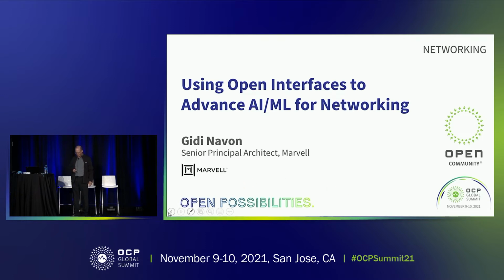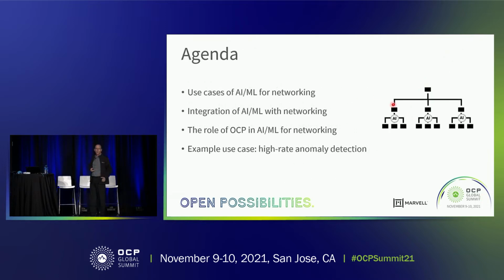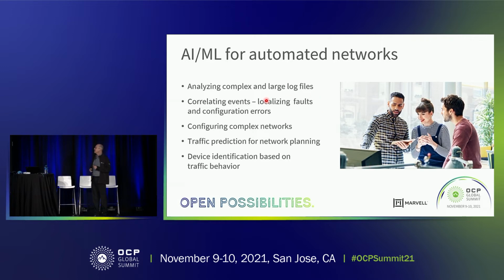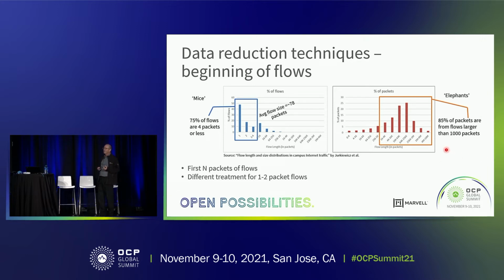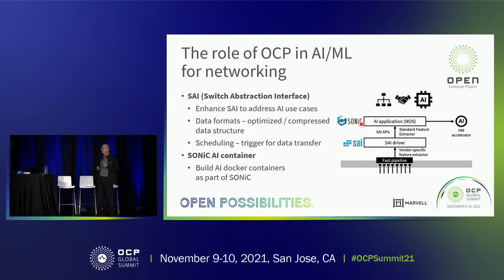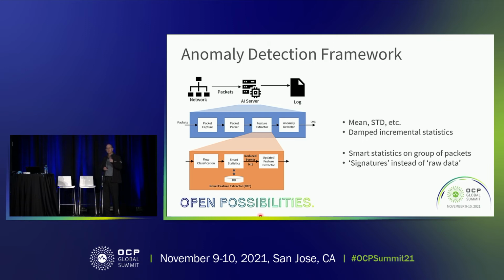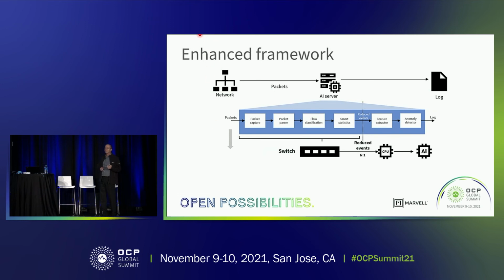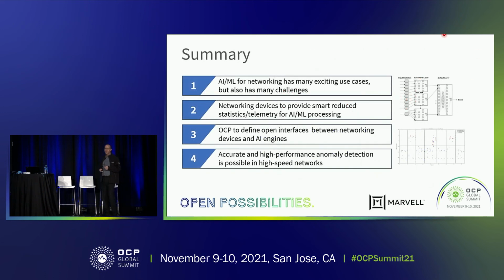Using Open Interfaces to Advance AI ML for Networking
AI-ML technologies are being widely deployed in a variety of applications but their use within networking itself has been quite limited. Open interfaces and smart feature extraction of the network behavior will enable and boost the usage of AI-ML for networking in disaggregated solutions. This will facilitate the mix & match of networking gear with AI-ML technologies from different entities. In this talk, I will first list several use cases of AI-ML for networking applications and tools to support this functionality such as data reduction techniques that provide flow signatures, with AI engines centralized or on the networking gear. Following, I will share our view on the role of OCP in AI for networking and proposed work that could be done in concert with the SAI WG. In the end, I will showcase a solution for high-rate anomaly detection based on a network providing smart statistics on a group of packets and on a neural network that creates an ensemble of autoencoders.